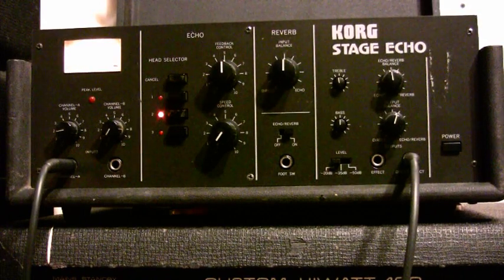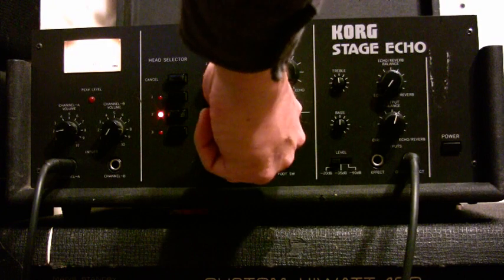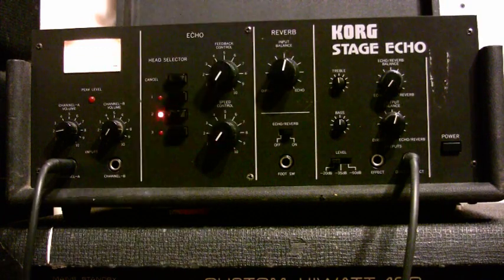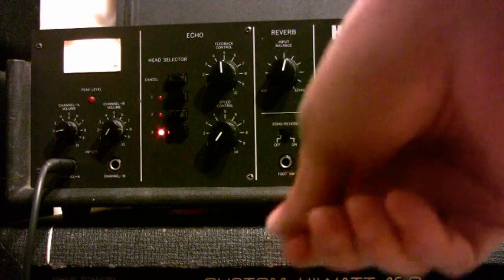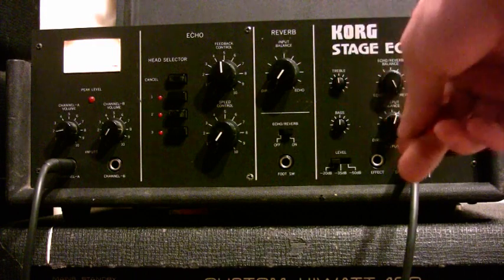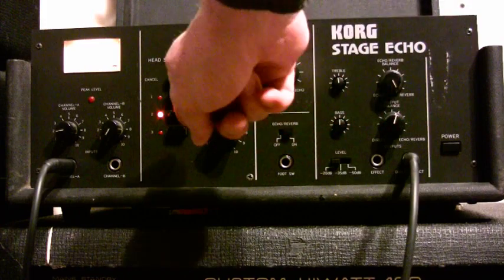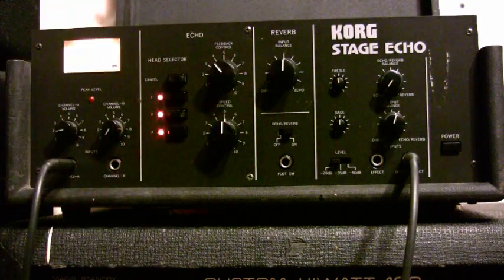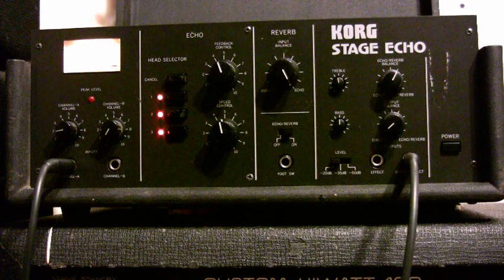korg se-300 stage echo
here's a demo of the Korg SE-300 Stage Echo.  it's a tape echo and is similar to the roland space echo, but does some unique things that no other unit does (that i know of).